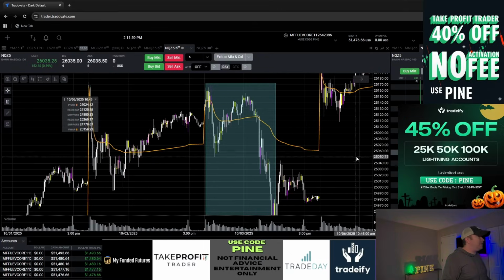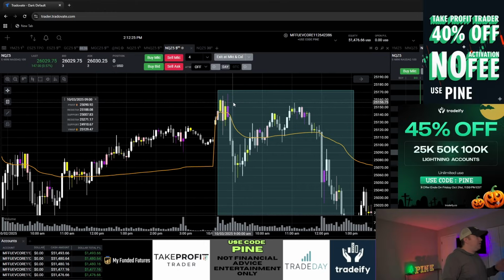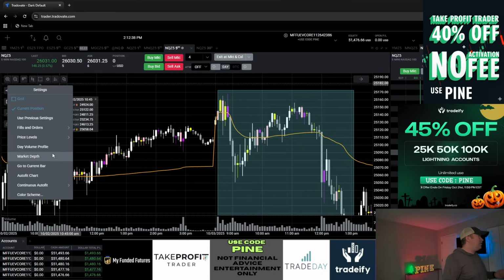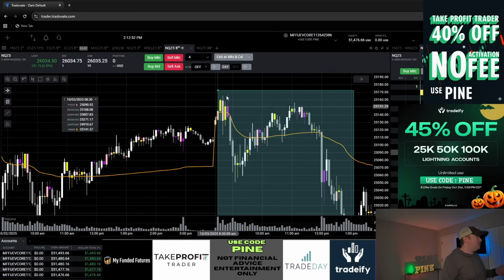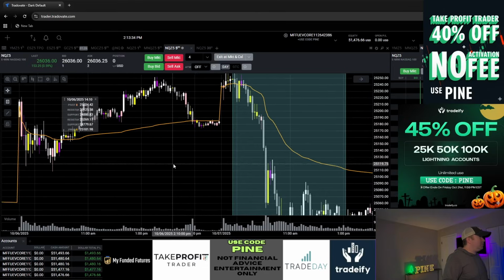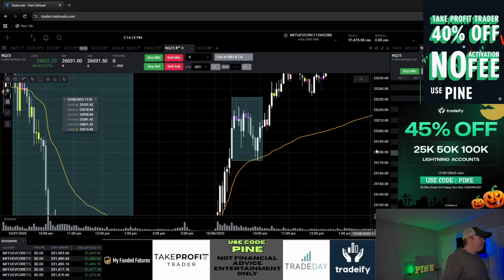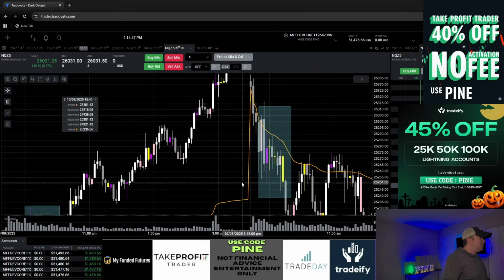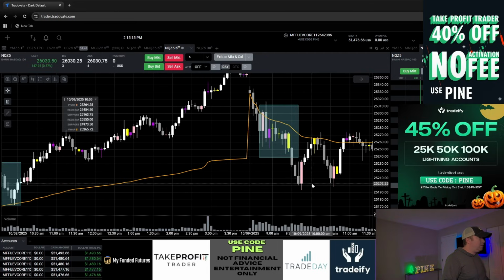1 Trade-a-Day System That Finds High Probability Reversals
📉Risk Disclosure: Futures and crypto trading contains substantial risk and is not for every investor. An investor could potentially lose all or more than the initial investment. Risk capital is money that can be lost without jeopardizing ones’ financial security or life style. Only risk capital should be used for trading and only those with sufficient risk capital should consider trading. Past performance is not necessarily indicative of future results. Hypothetical Performance Disclosure: Hypothetical performance results have many inherent limitations, some of which are described below. no representation is being made that any account will or is likely to achieve profits or losses similar to those shown; in fact, there are frequently sharp differences between hypothetical performance results and the actual results subsequently achieved by any particular trading program. One of the limitations of hypothetical performance results is that they are generally prepared with the benefit of hindsight. In addition, hypothetical trading does not involve financial risk, and no hypothetical trading record can completely account for the impact of financial risk of actual trading. for example, the ability to withstand losses or to adhere to a particular trading program in spite of trading losses are material points which can also adversely affect actual trading results. There are numerous other factors related to the markets in general or to the implementation of any specific trading program which cannot be fully accounted for in the preparation of hypothetical performance results and all which can adversely affect trading results.